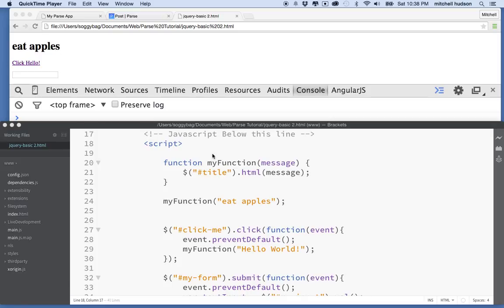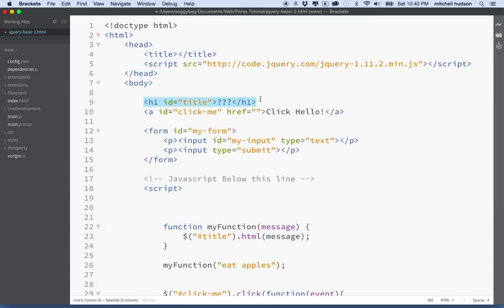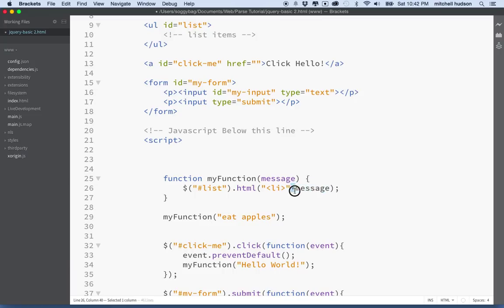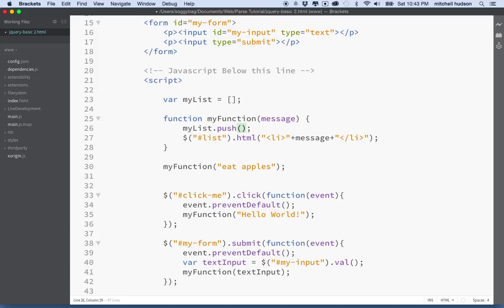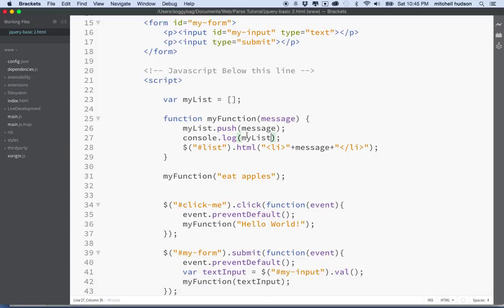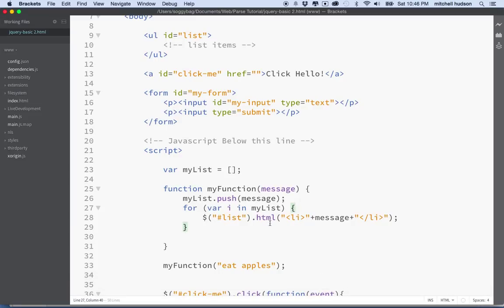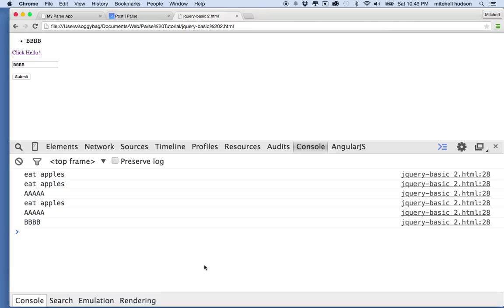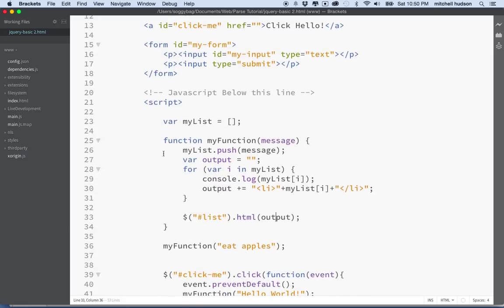5 JQuery Basic Arrays and Loops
JavaScript jQuery tutorial. Here you expand adding items to an array from a form, and displaying those items as a list in the page. This uses the javaScript for in loop, and jQuery html() method. These ideas are used in my Parse tutorial.